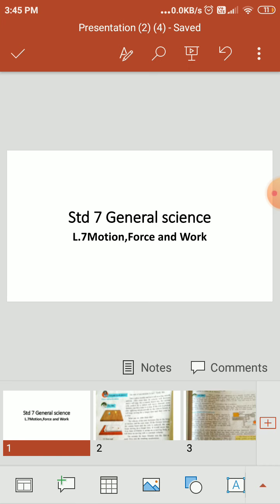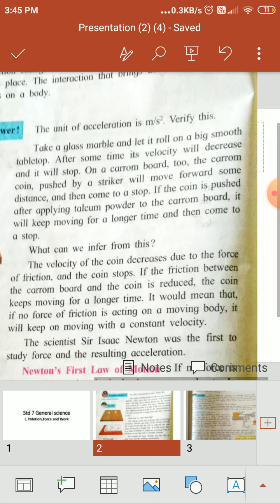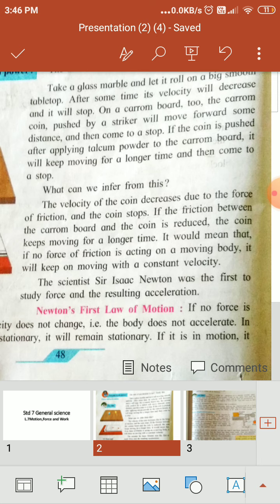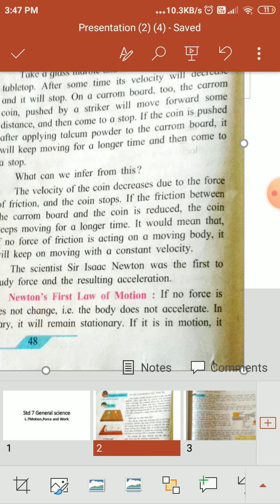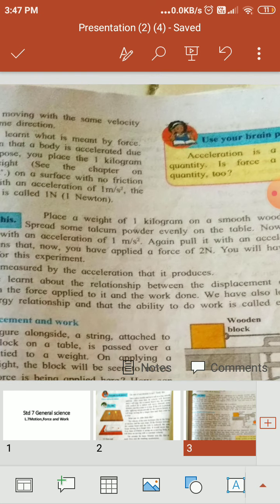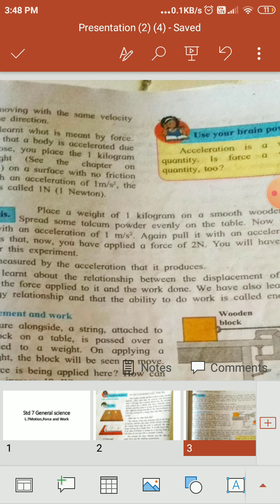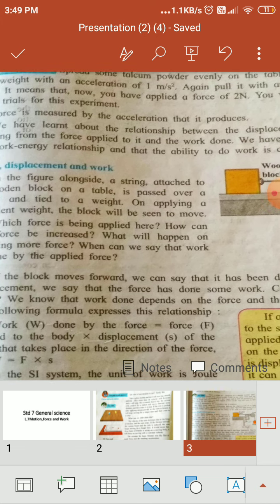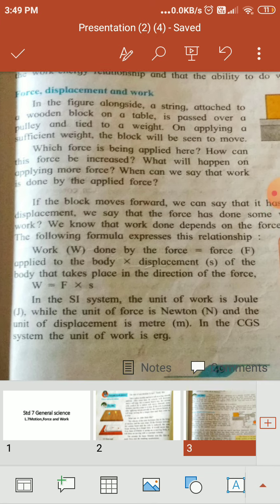std7th General science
L..7Motion,Force and Work